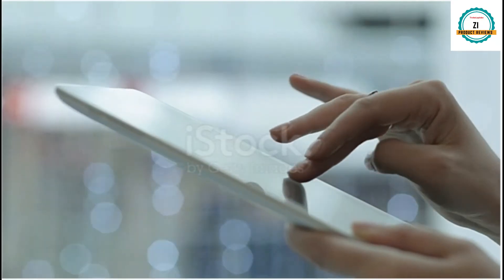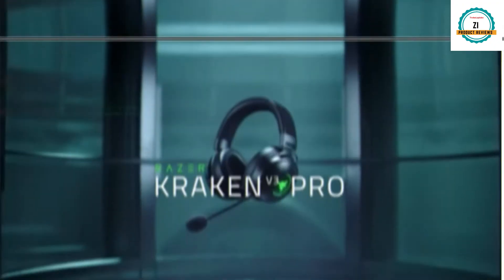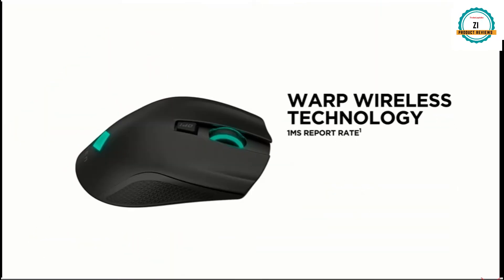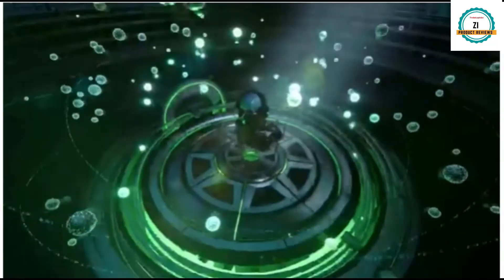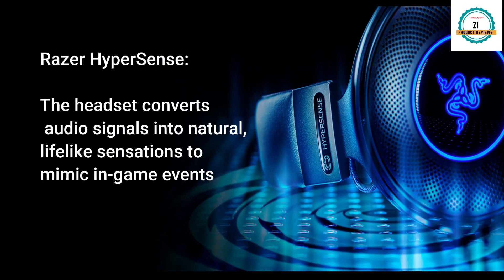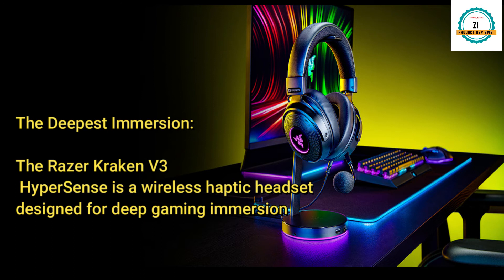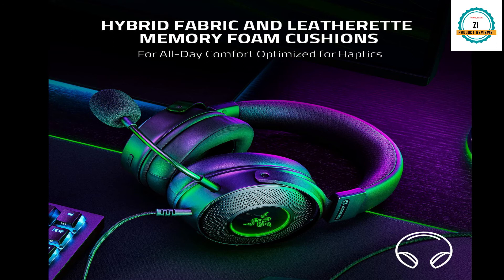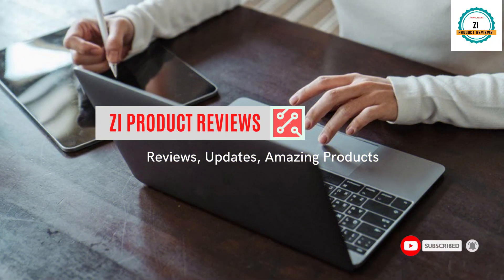Why Razer kraken v3 is best Gaming Headset? Detail Review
In this video we are going to Learn about Razer Kraken V3 HyperSense Wired USB Gaming Headset w/Haptic Technology: Triforce Titanium 50mm Drivers - THX Spatial Audio - Hybrid Fabric & Leatherette Memory Foam Cushions - Detachable Mic

NOTE: The footage in this video was created as promotional/educational material. If you are the creator or owner of the footage and have reservations please notify us via youtube comments or email and we will accommodate you.